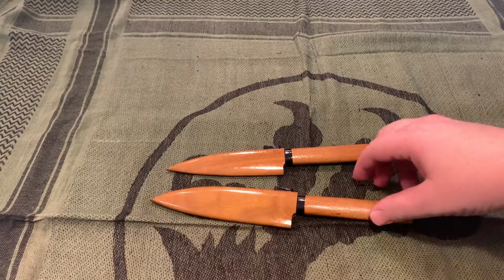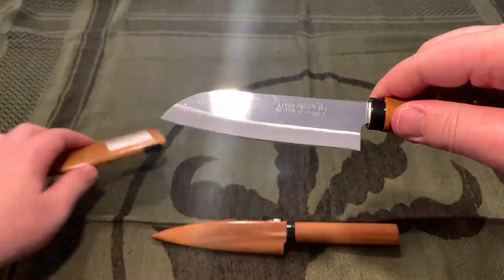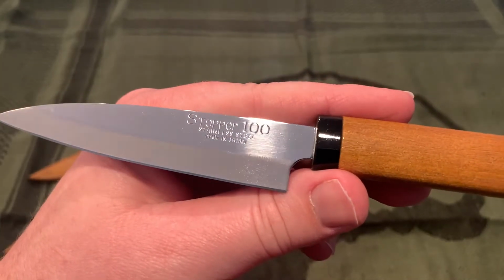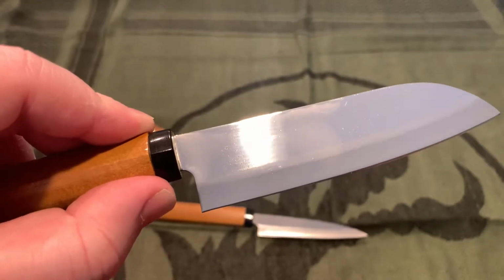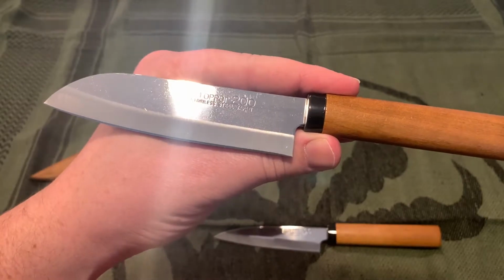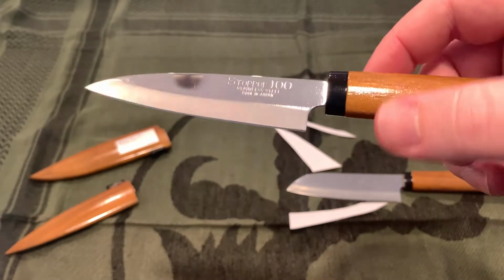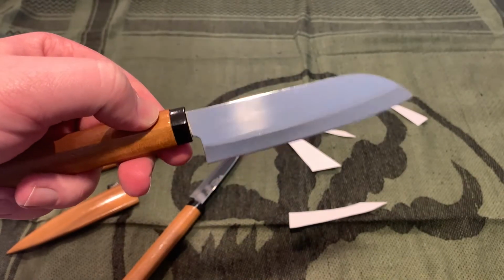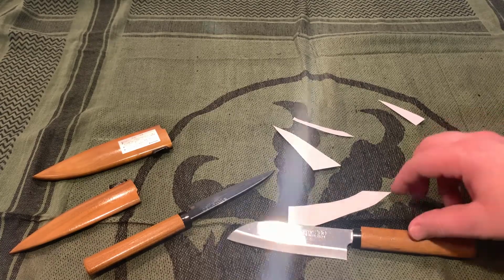Kanetsune Stopper 100 & 200 Review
This is a look at the Stopper 100 and 200 from Kanetsune.